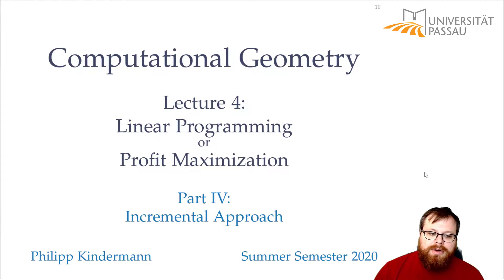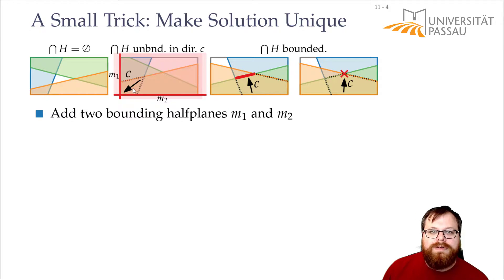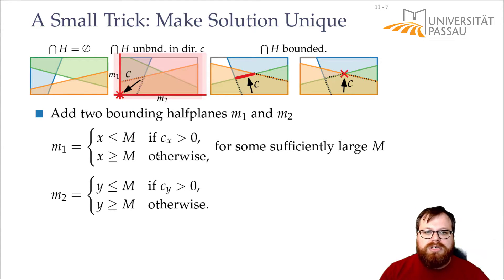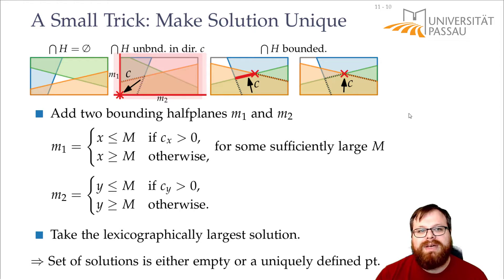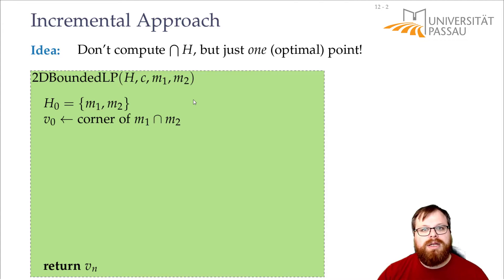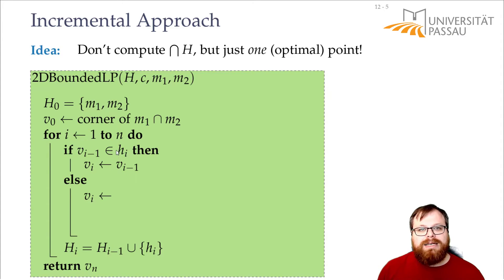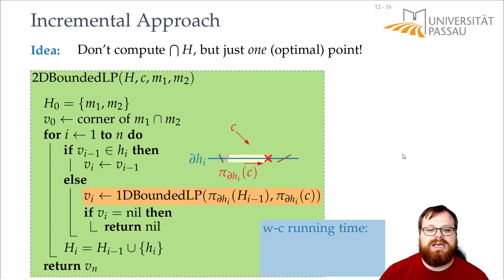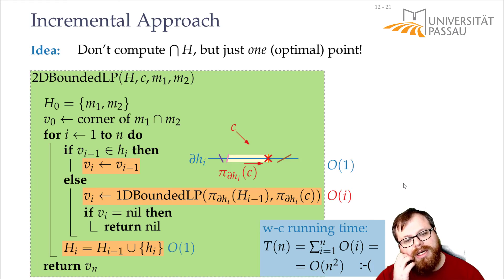Linear Programming and Half-Plane Intersection (4/5) | Computational Geometry - Lecture 04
Computational Geometry
Lecture 04: Linear Programming and Half-Plane Intersection
Part IV: Incremental Approach
Philipp Kindermann